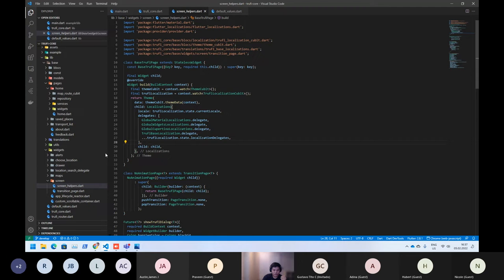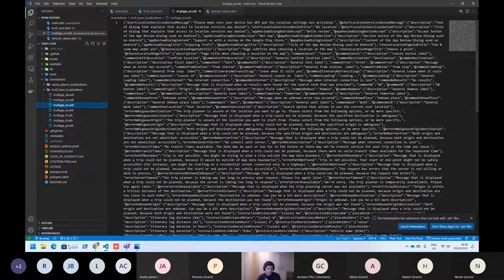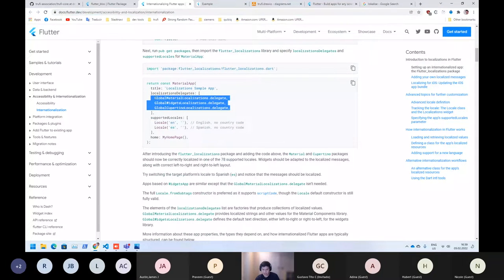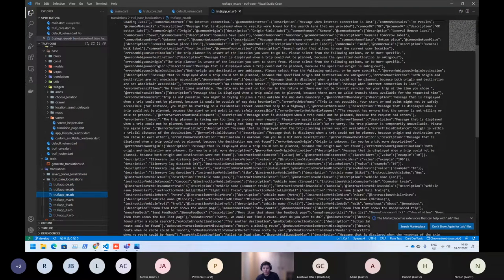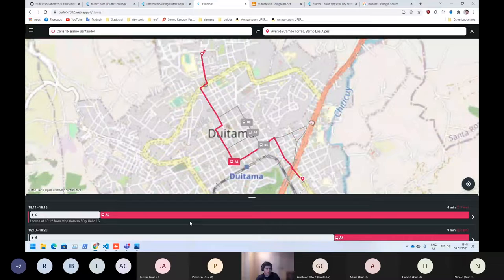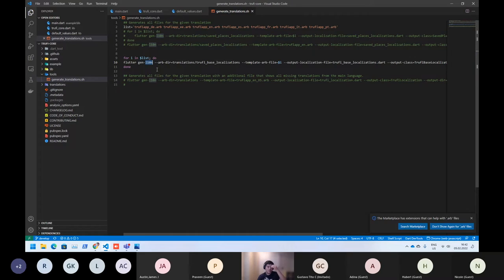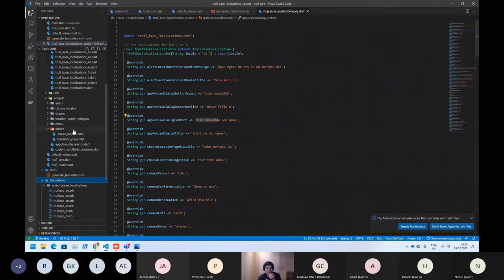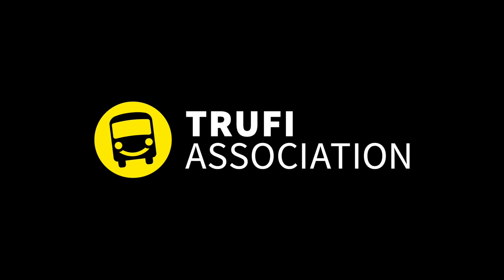Trufi Front End Code Walkthrough - Part 8: Localizations | Trufi Association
Walkthrough of the front end code for Trufi smartphone apps.